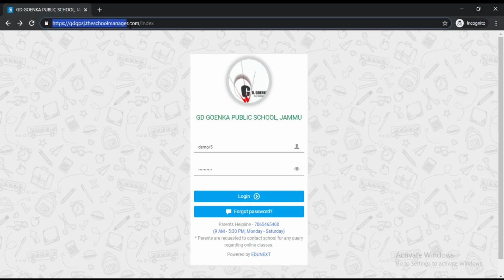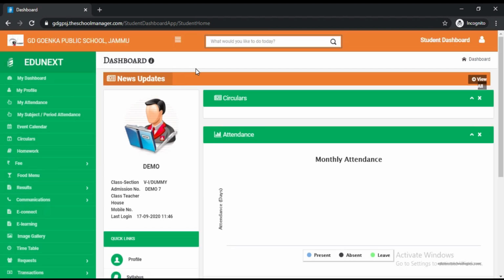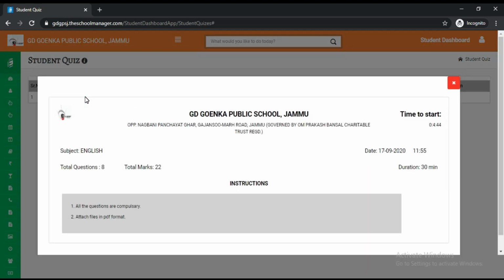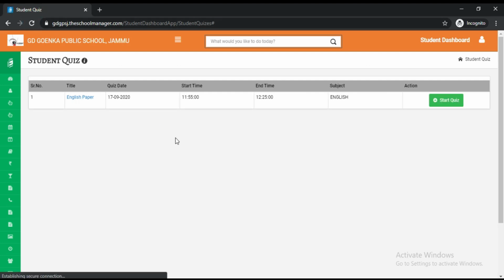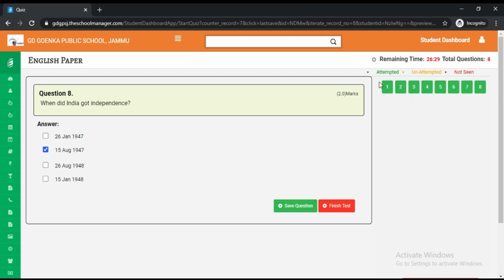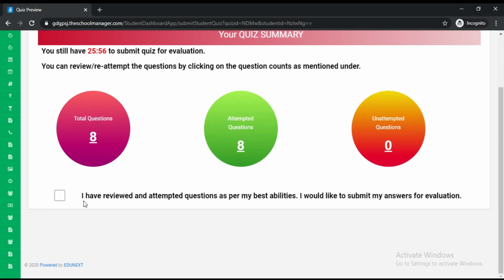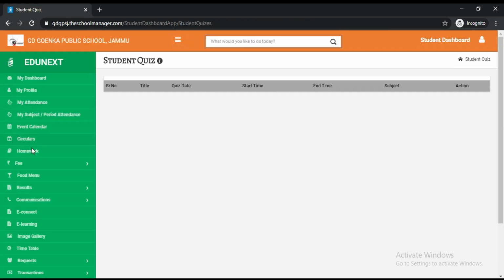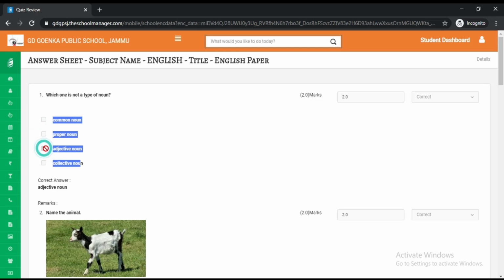Quiz Tutorial For Students | Edunext Tutorials for students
In this Video, step by step guide on how to attempt question paper is given for students on Browser view.